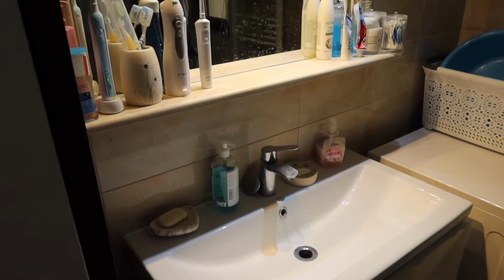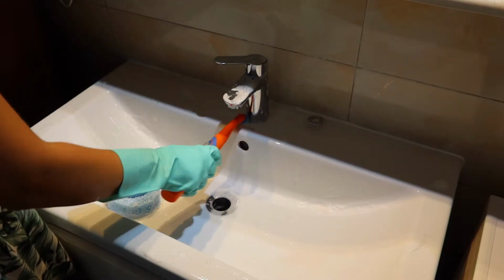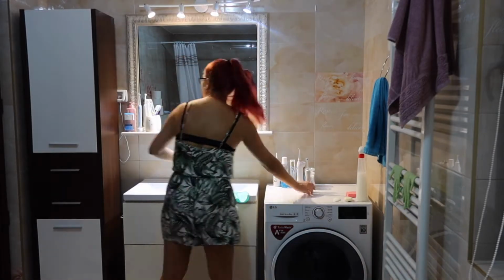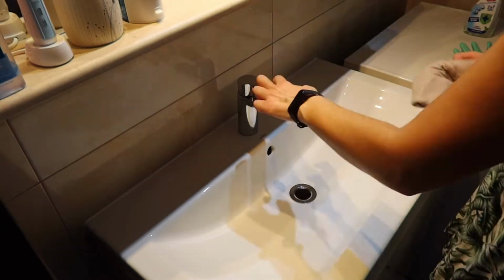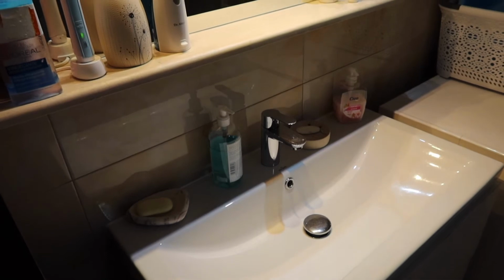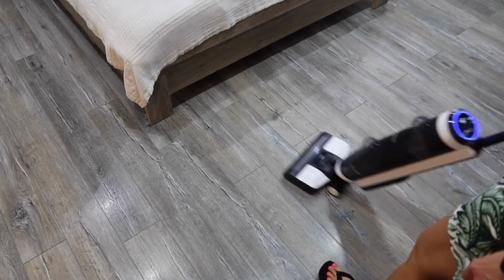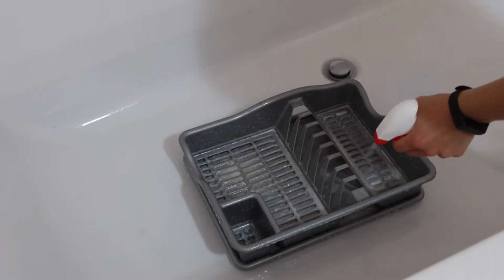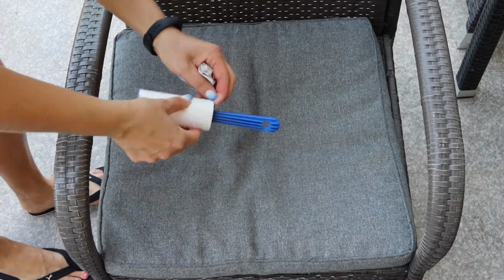HOW TO MANAGE HOUSE CHORES / THE ”ONE EACH ONE” CLEANING METHOD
A new cleaning method.
Catching up with household chores.
Get your house in order.
Helpful household tips and tricks.
The best cleaning method.
Home cleaning tips and tricks.
Cleaning motivation.
How to manage housework.
Maintenance cleaning.
Cleaning routine.
Hot mess clean with me.
Messy house.
Homemaking skills.
Tips and tricks household.
How to clean.
How to keep up with household chores.
Cleaning method.
How to get your house in order when it’s a disaster.
Huge mess clean with me.
Homemaker.
Dirty.
House cleaning.
House cleaning motivation.
One each one method.
Clean with me.
How to manage house chores.
Homemaking hacks.
How to keep up with chores.
Gardening.
Why cleaning is important.
Feel less overwhelmed.
Messy house cleaning.
How to manage household chores.
Homemaking motivation.
How to keep up with housework.
Home cleaning routine.
Cleaning.
House cleaning tips and tricks.
How to clean and declutter when you feel overwhelmed.
Gardening hacks.
Gardening maintenance.
Gardening tips.
Homemaking tips and tricks.
Garden maintenance for beginners.